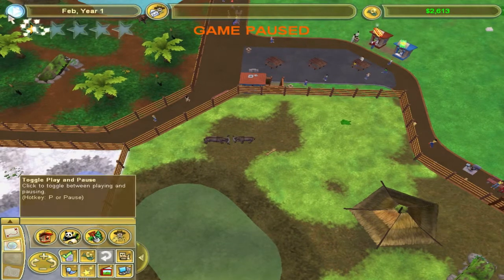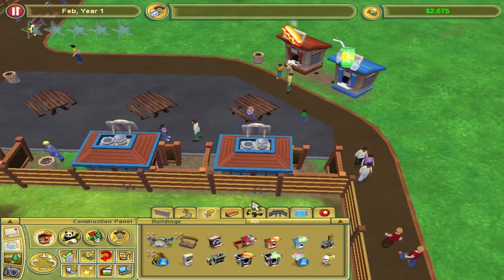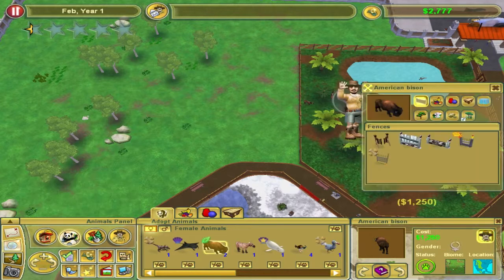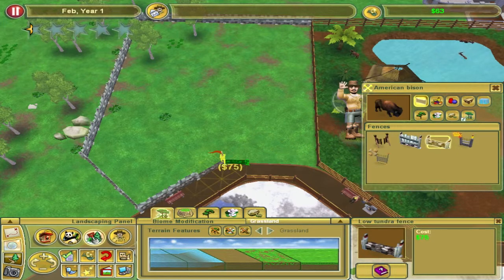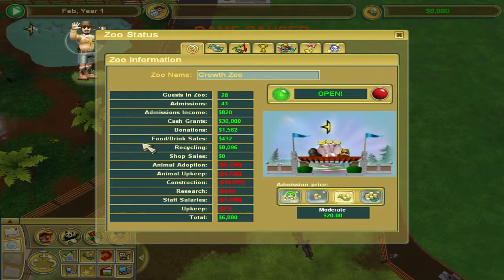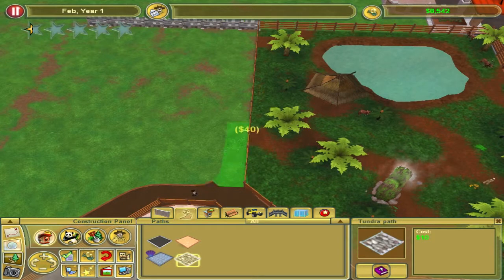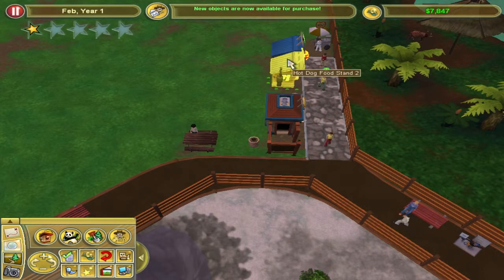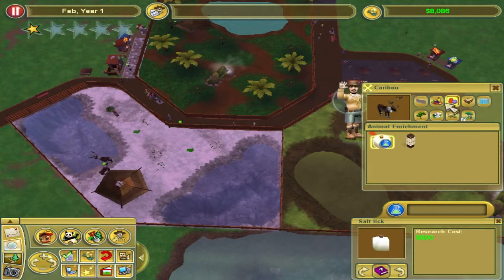Let's play Zoo Tycoon 2 Campaign #04 - Zookeeper in Training - Beyond Start-up